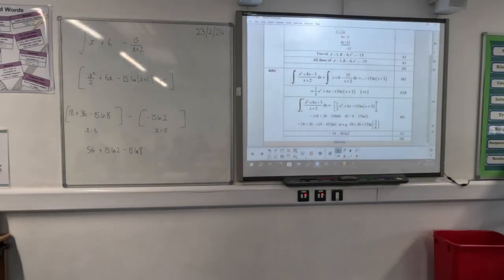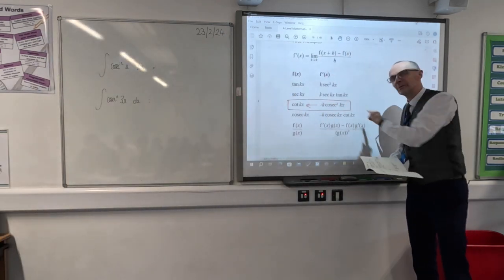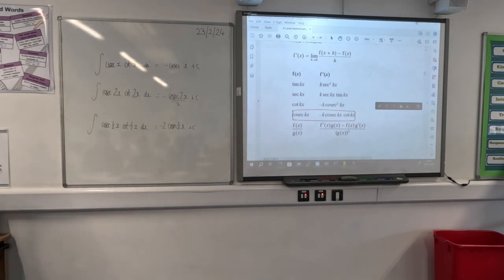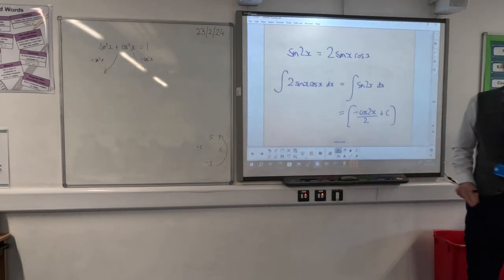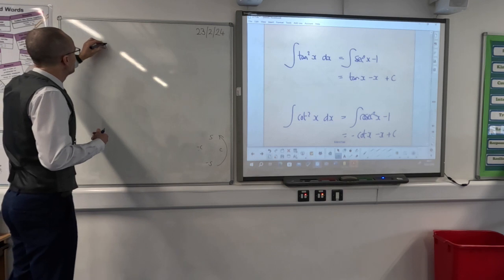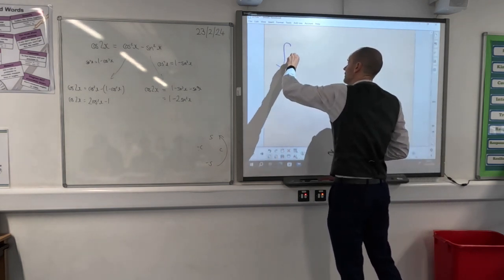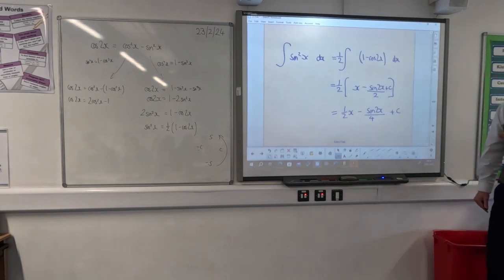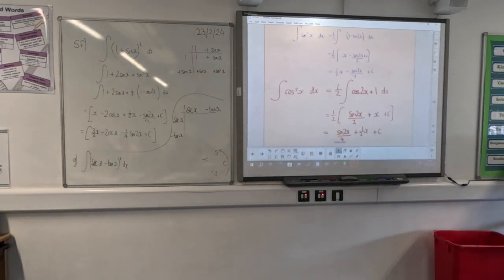Trig integration Part 2